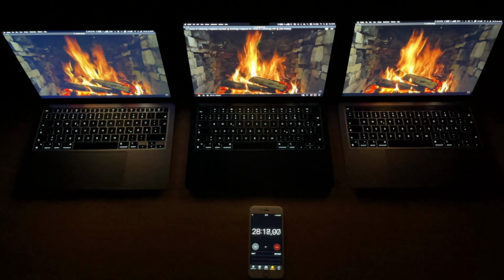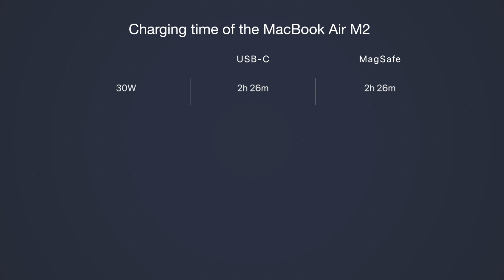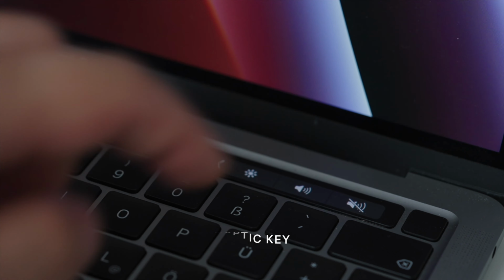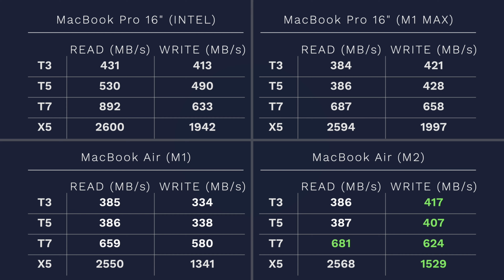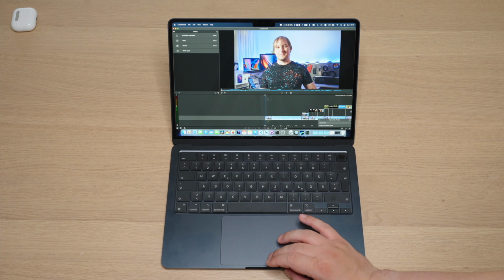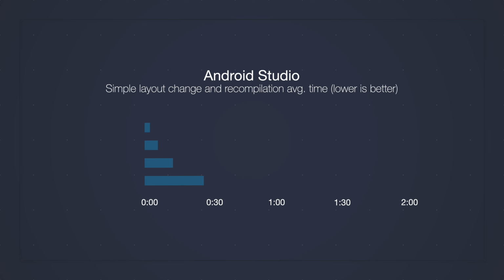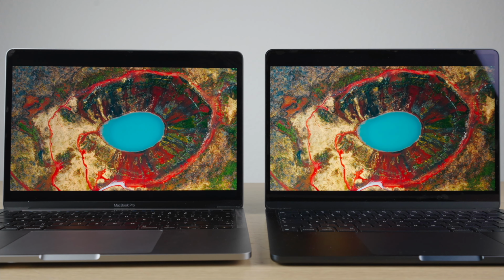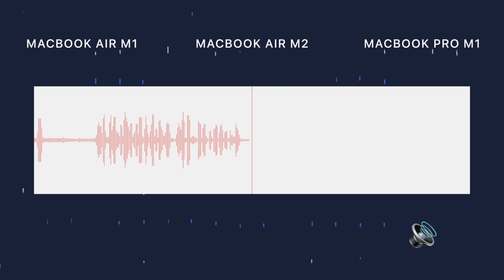MacBook Air M2 is GREAT. But is it better than M1 Macs?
In this video I'm going through different scenarios and compare these laptops:
The M2 Air could look great but I have another winner on my mind. Which one would you go with?

00:00 – Intro
00:29 – Battery test: online playback
00:54 – Which charger is the best for a MacBook Air M1
01:25 – Which charger is the best for a MacBook Pro M1
01:38 – Which charger is the best for a MacBook Air M2
03:00 – The new MacBook Air design
03:38 – The physical dimensions
04:43 – Tribute to the Touch Bar
04:53 – HapticKey and Pock app
05:17 – TouchID speed
05:26 – Sound of the keyboard
06:00 – Midnight black vs finger prints
06:33 – Talking about M2
06:55 – SSD speeds on M2 vs M1 vs Intel
07:36 – The internal SSD speeds
07:49 – M2: external screens support
08:10 – A way to use two external screens with M1/M2 MacBooks
08:26 – Featuring the MagFit iPad stand
09:47 – M1 vs M2: Luma Fusion
10:27 – M1 vs M2: HandBreak
11:10 – M1 vs M2: Android Studio
12:29 – Screens and real estate
13:54 – WebCameras
15:24 – Microphones
17:10 – Final thoughts